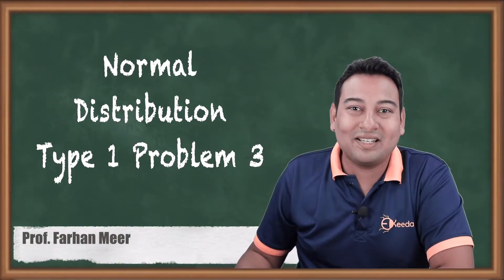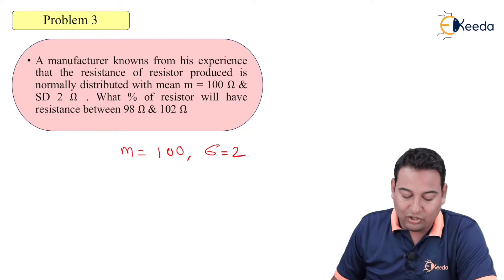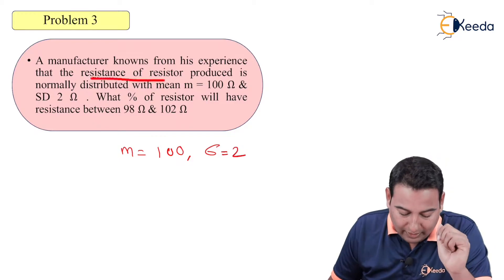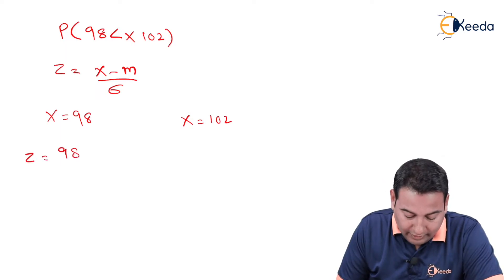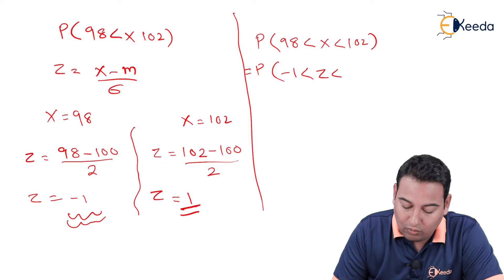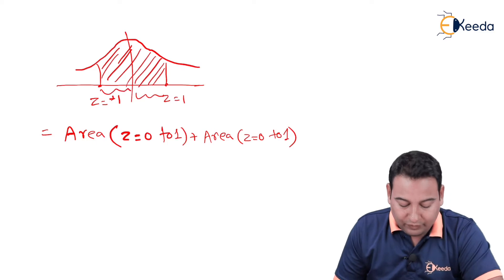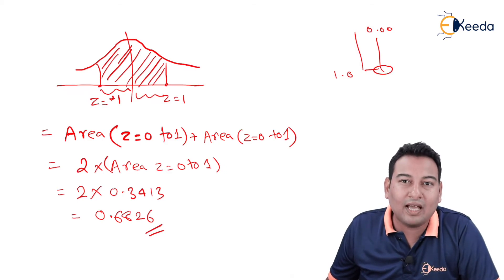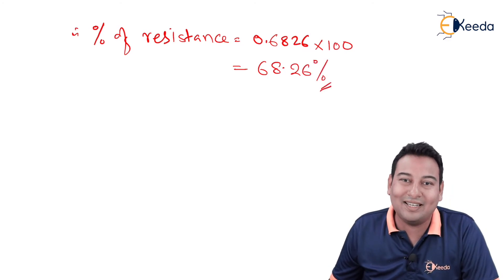Normal Distribution (Forward Problem) - Problem 3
Video Name - Normal Distribution (Forward Problem) - Problem 3

Happy Learning!